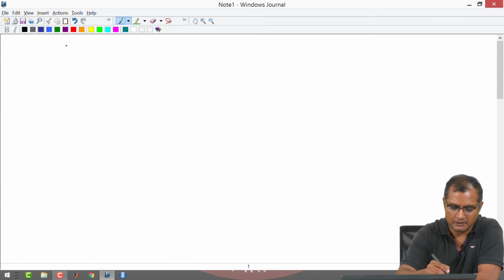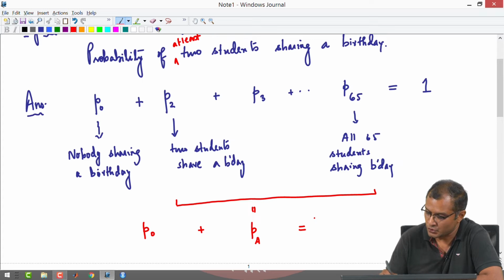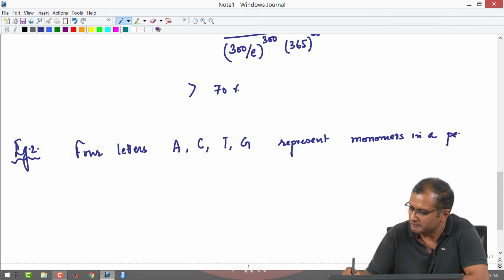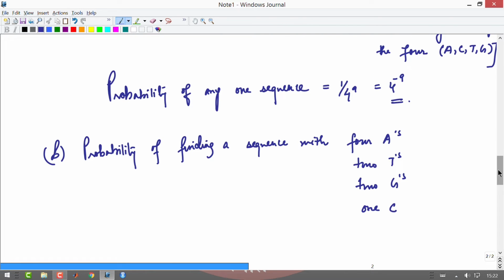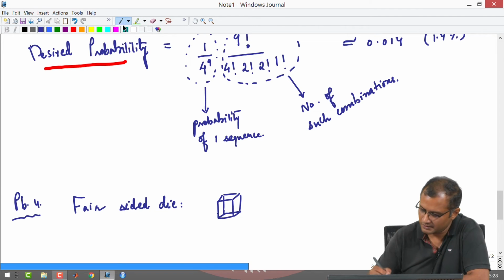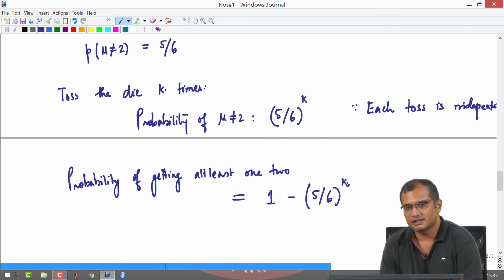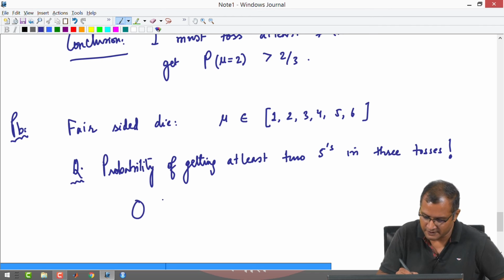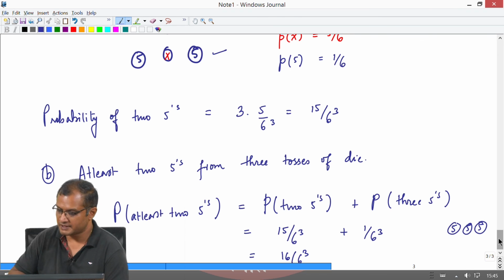Lecture 01-Discrete Probability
Discrete Probability